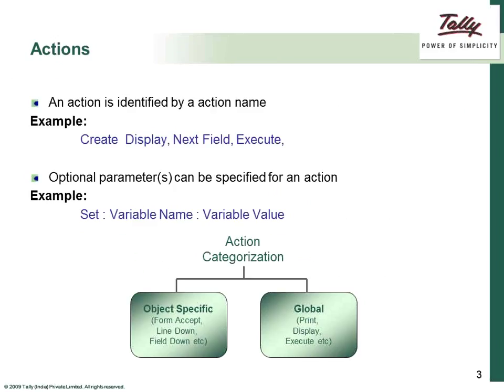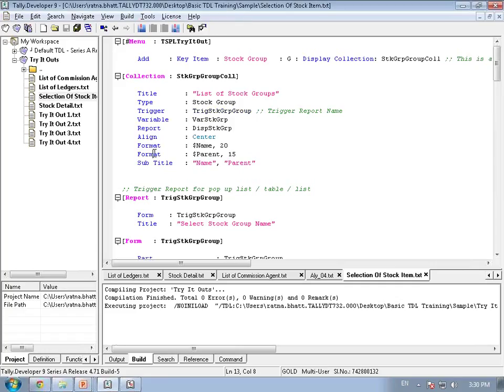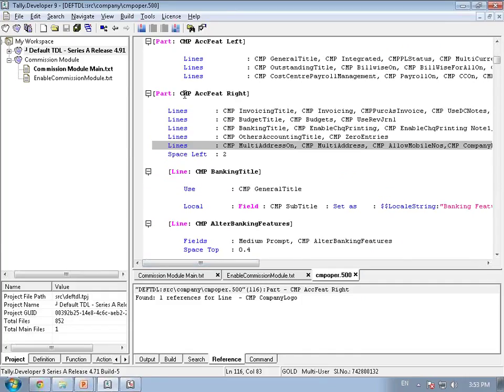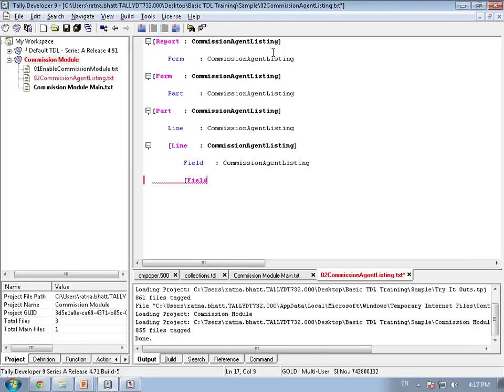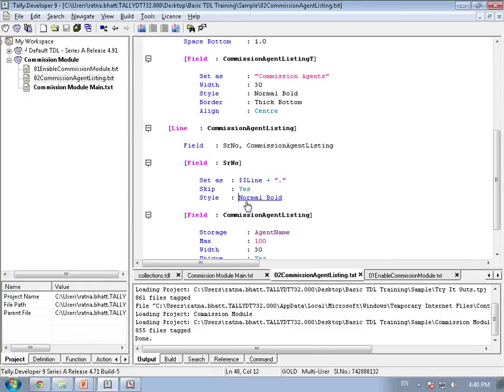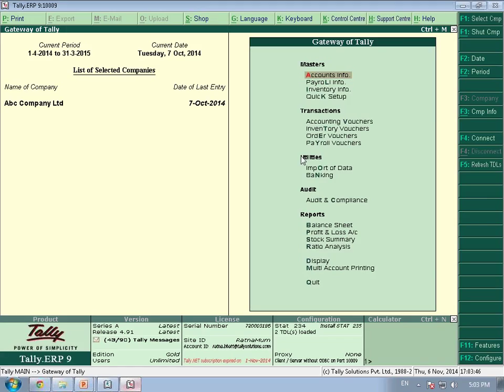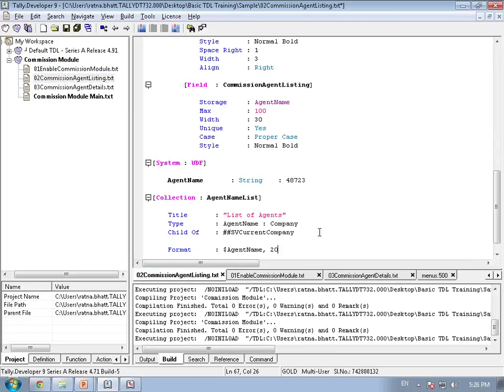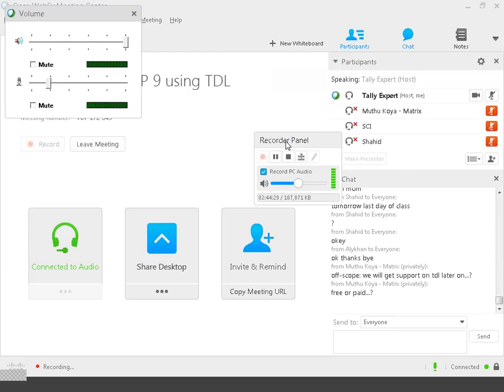TDL Basic Training 7